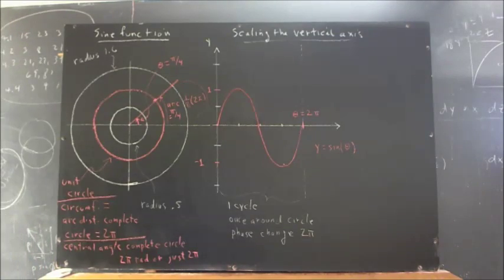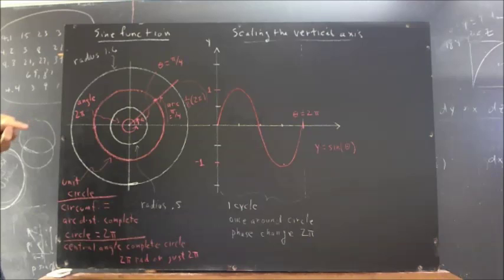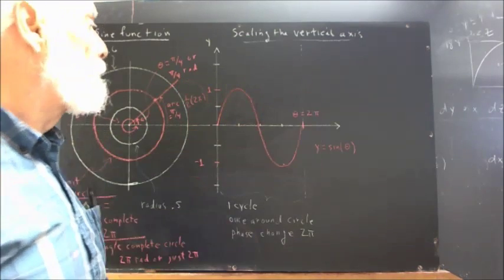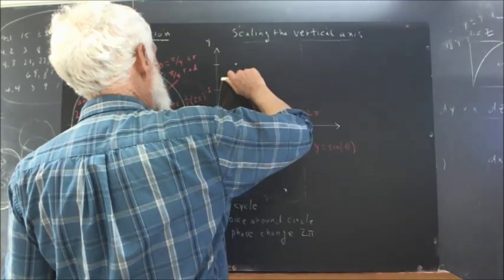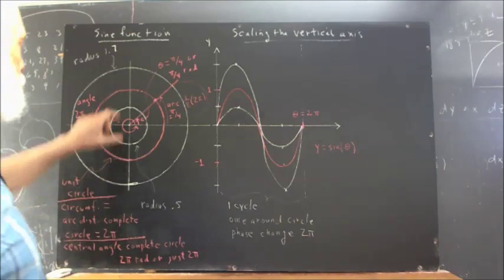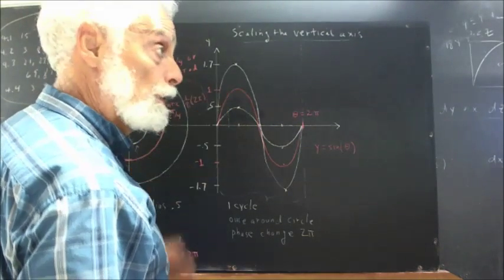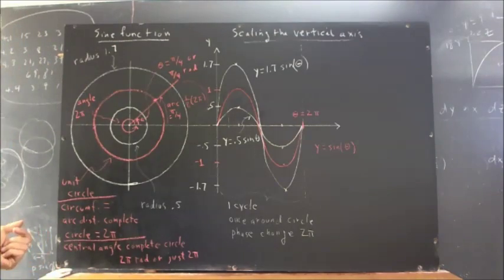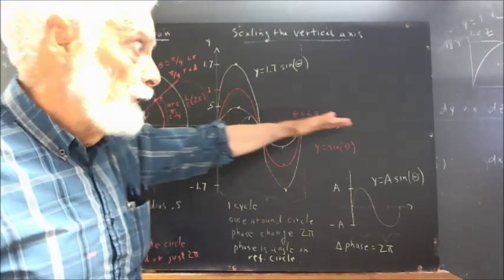dag subsequent scaling the vertical axis for a sine function reference circle connection graphic